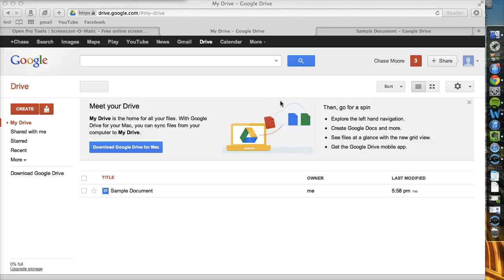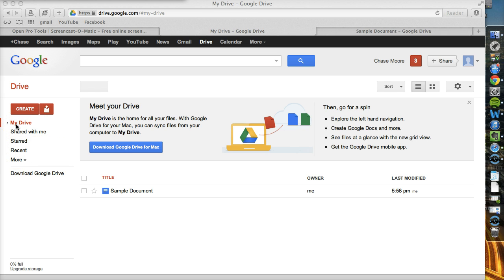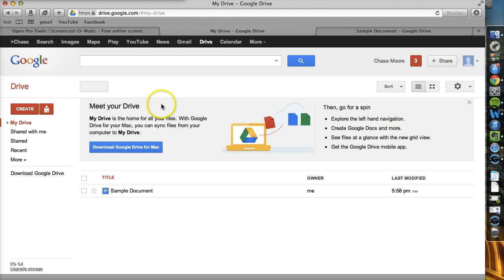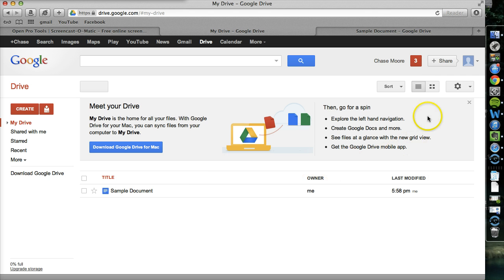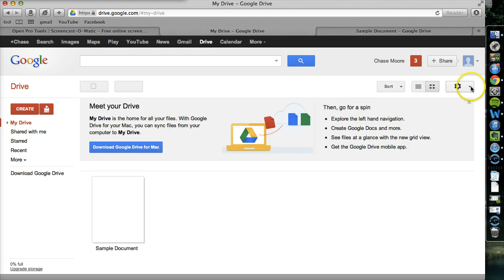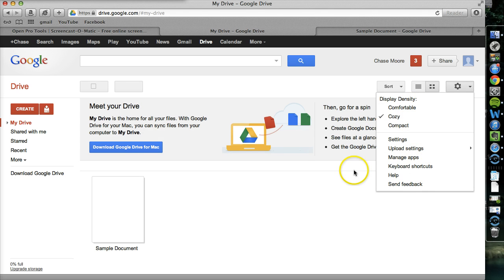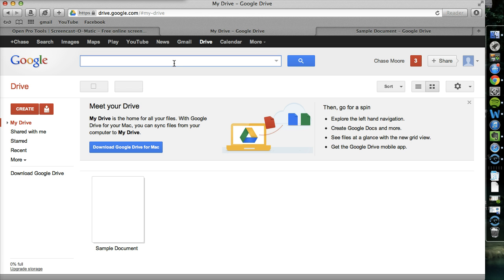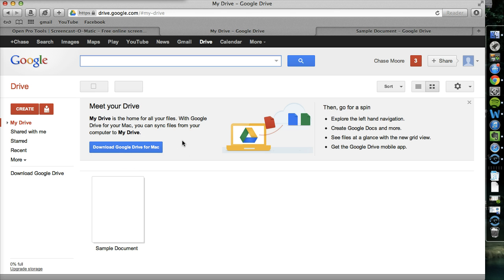The Google Drive Home Screen